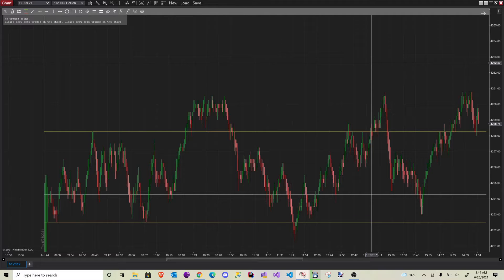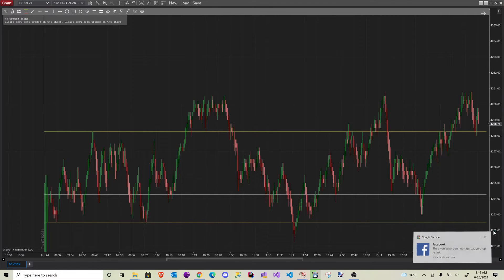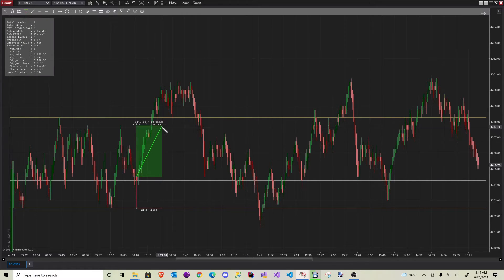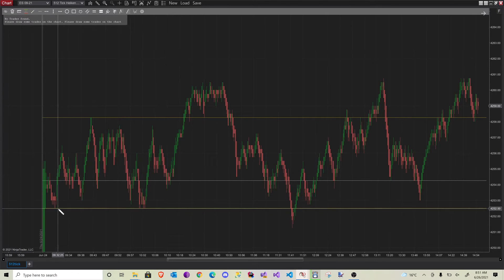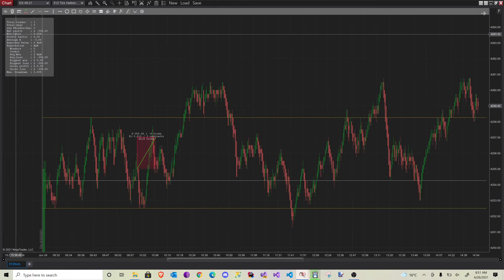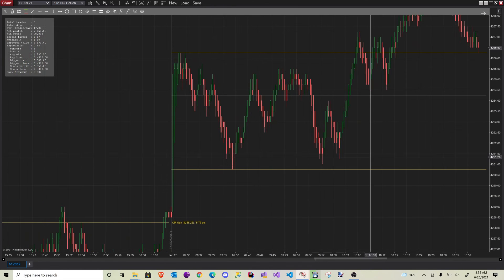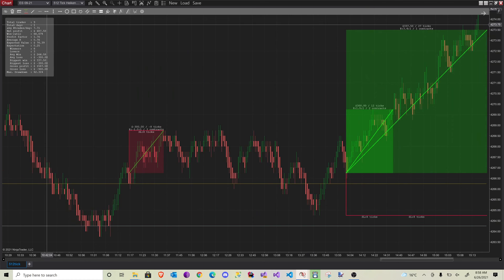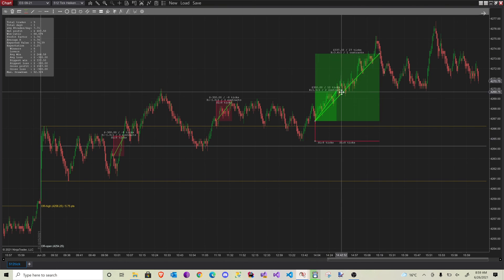Manual Backtest Strategy indicator for NinjaTrader 8.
In this video, we take a look at the Manual Backtest Strategy indicator for NinjaTrader 8.

Improve your trade - Your fully automated trading journal for NinjaTrader 8
Analyze and improve your trading performance.
a

Risk Disclosure Example: Futures and forex trading contains substantial risk and is not for every investor. An investor could potentially lose all or more than the initial investment. Risk capital is money that can be lost without jeopardizing ones’ financial security or lifestyle. Only risk capital should be used for trading and only those with sufficient risk capital should consider trading. Past performance is not necessarily indicative of future results